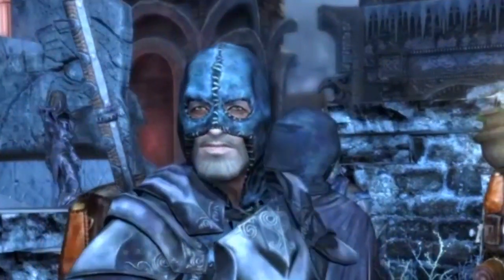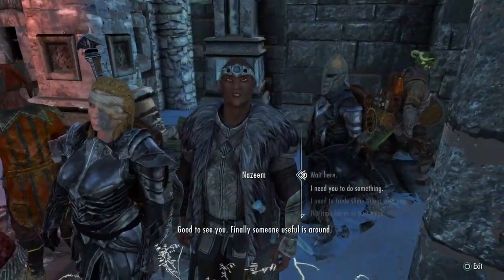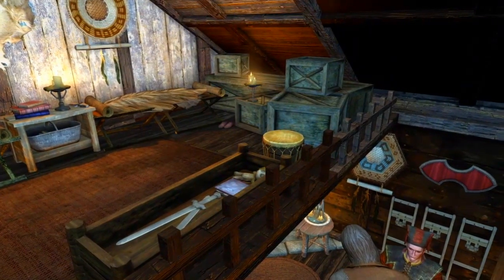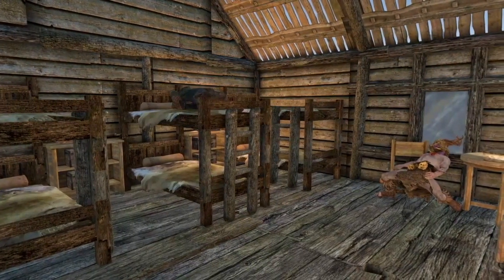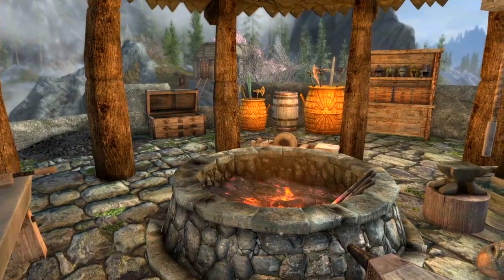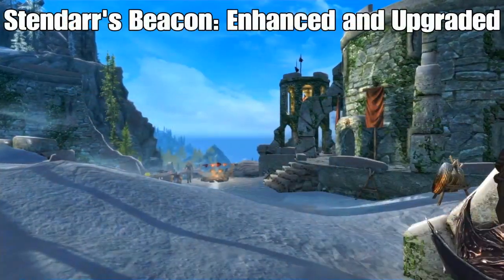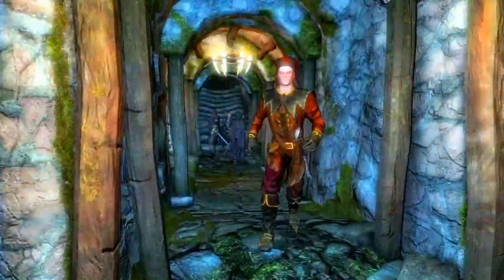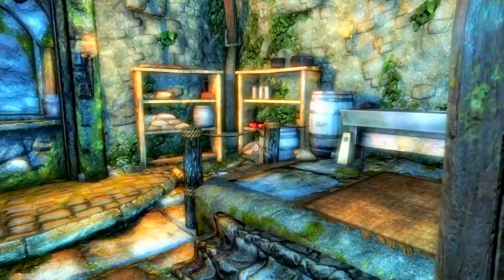Ps4 Skyrim mods - Player Home mods! Skyrim Ps4 Player Homes and Skyrim Ps4 mods 2023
Just a dude who reviews Skyrim ps4 mods, Skyrim ps5 mods, and just a lot of Skyrim mods in general. Ps4 mods for Skyrim and Skyrim modded gameplay in between clips. Bloopers with my unnecessary amount of Followers, all of them helping me Review the best skyrim mods on ps4 or skyrim ps5 mods. Mods for skyrim are hard to come by on ps4 so i thought id start this channel. Hope you enjoy! May your road lead you to warm sands!

00:00 - 1:02 Goofy ahh intro skit
1:02 - 4:04 Gray Quarter Apartment
4:04 - 5:36 Windhelm Lair
5:36 - 11:20 Karth Valley Watchtower
11:20 - 16:40 Stendarr's Beacon: Enhanced and Upgraded
16:40 - 17:58 Goofy ahh Skit
17:58 - 18:18 Outro